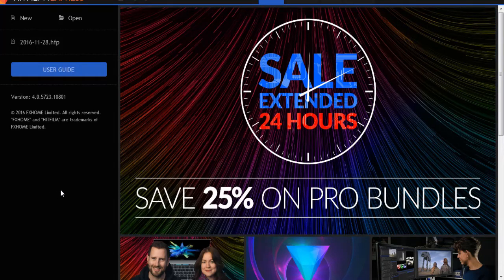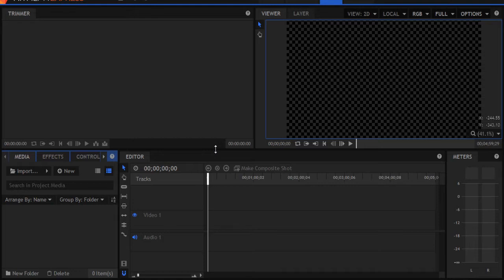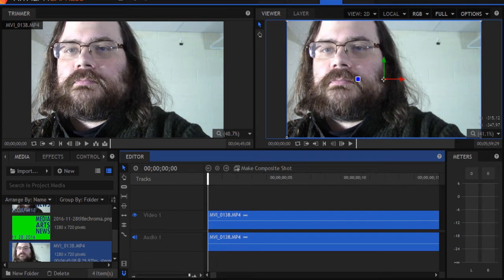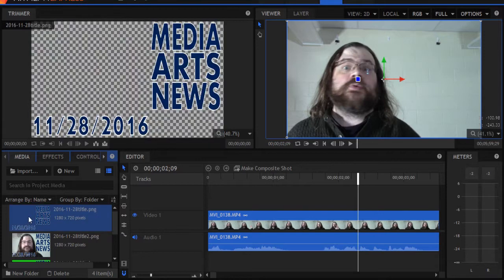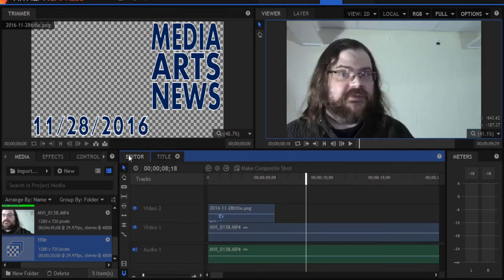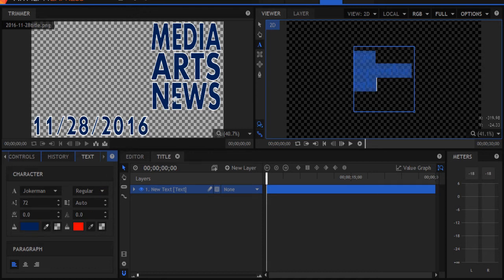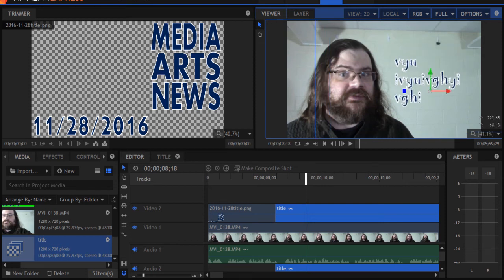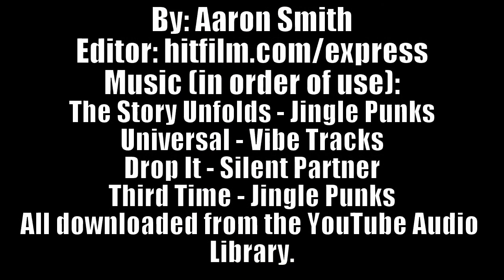HitFilm 4 Express Tutorial 1: Basics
This video shows how to create a new project, trim video, add images, add text, move things around, and export an .MP4 file.